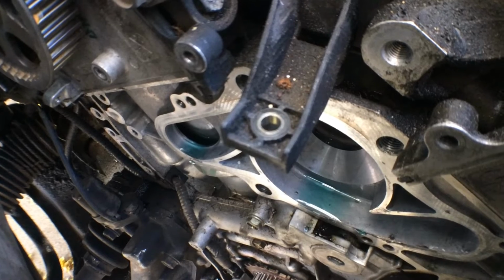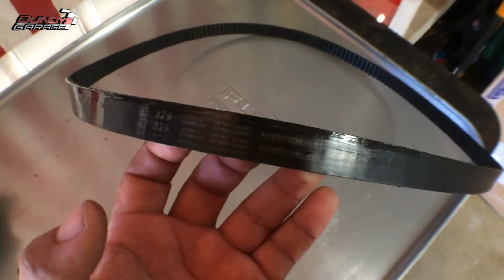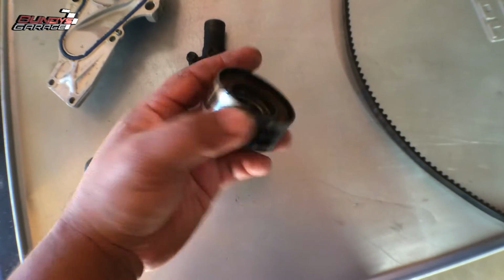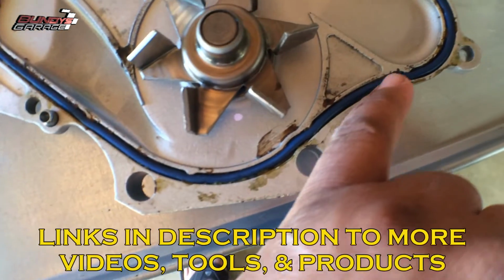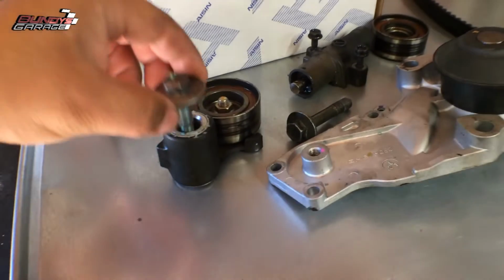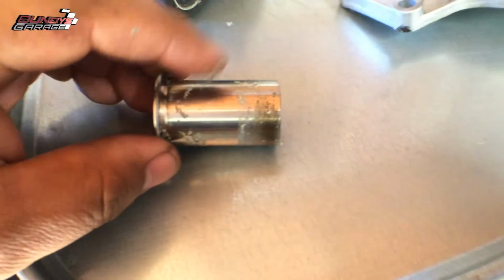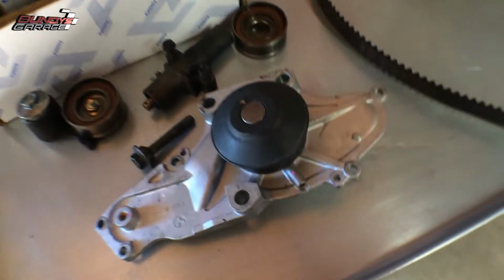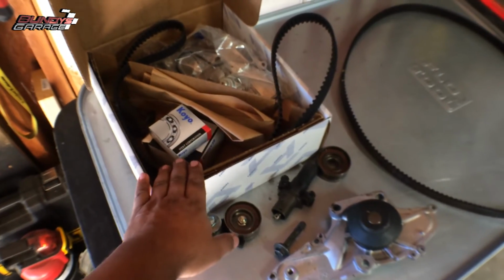Honda Acura V6 Water Pump Problem FIXED! J Series Timing Belt Accord Odyssey Pilot Ridgeline MDX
When you do a timing belt, don't piece it together get an Aisin timing belt component kit, comes with everything you need to do the job correctly the first time.

Aisin water pump kit on Amazon

BUNDY APPROVED TOOLS AND CHEMICALS:
BEST Dielectric Paste
BEST KIMO 3/8ths Electric Ratchet
BEST RTV IN THE WORLD (FIPG)
BEST Anti-Seize for Spark Plugs
BEST Mechanic Work gloves
BEST Zero Offset Wrenches Metric
BEST Metric Wrench SET
BEST Underhood Work Light
BEST Headlight Restoration Polish
BEST Synthetic Motor Oil
BEST Headlamp Work Light
BEST Grease for Wheel Bearings
BEST ½inch Electric Impact

Bundys Garage